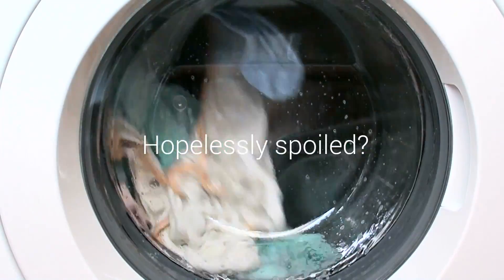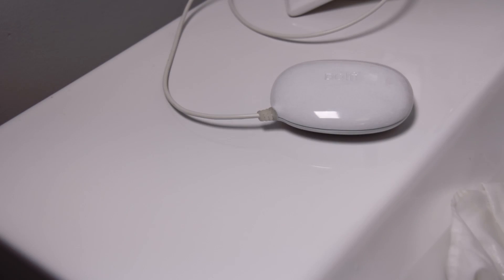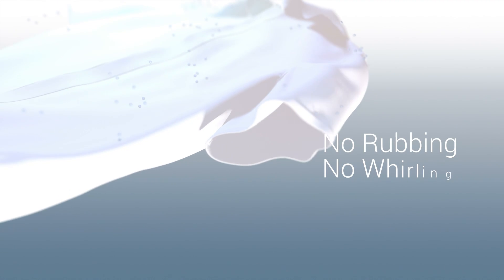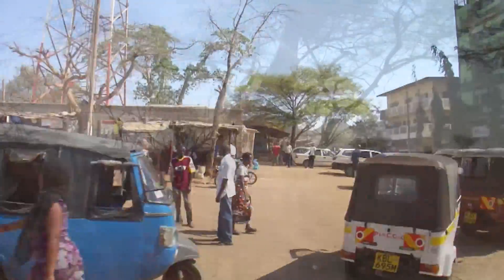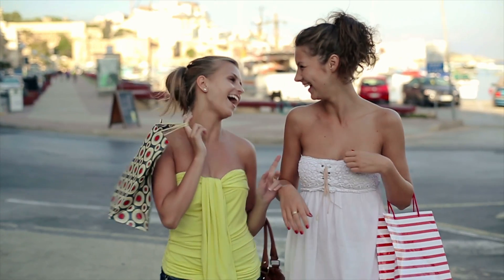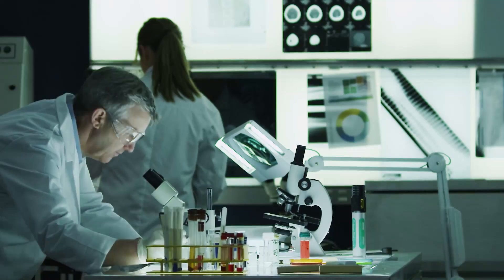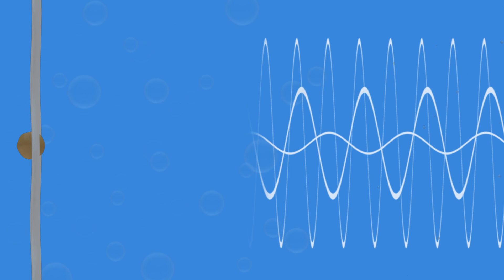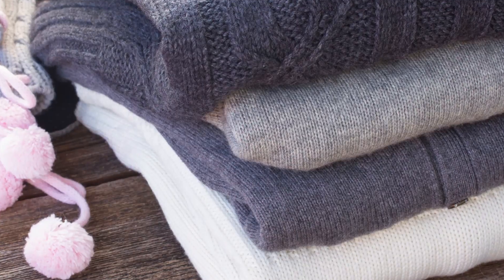Dolfi - The Next Gen Washing Device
Dolfi, the next generation washing device, gives you the cleaning power of ultrasonic technology. Gone are the days of hand washing your delicates and paying for expensive laundry services while you travel.

Dolfi is now available on our website!